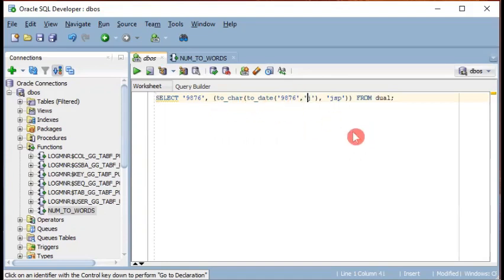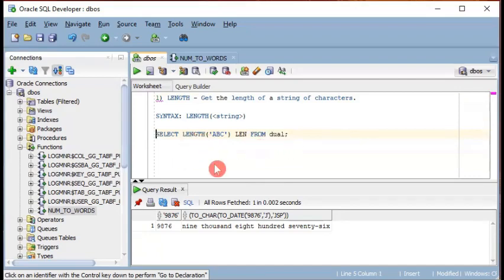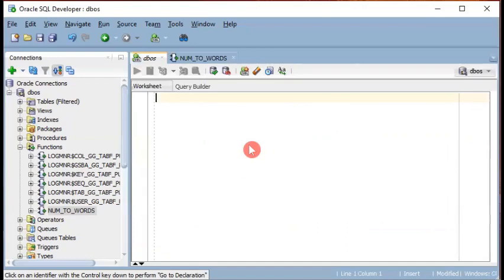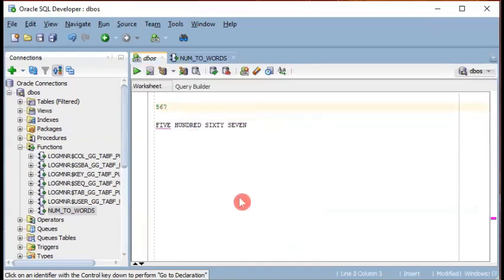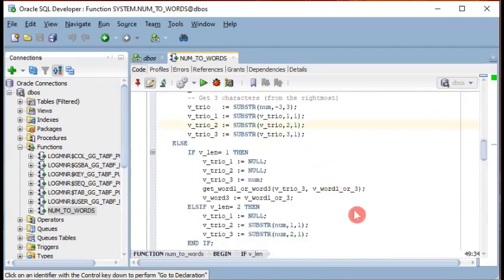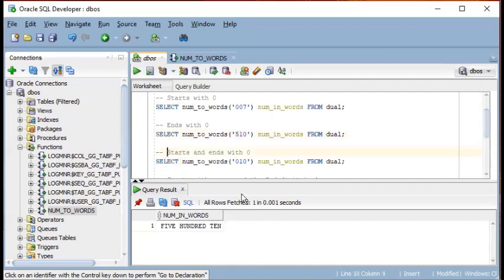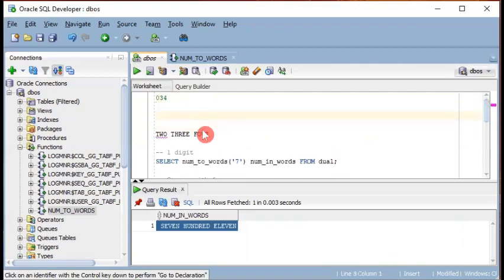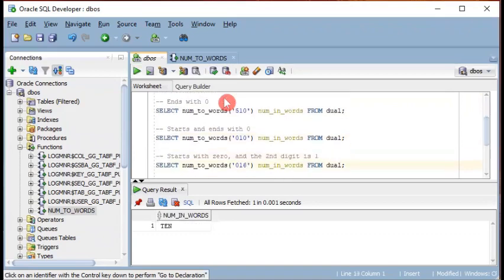Convert numbers to words in SQL